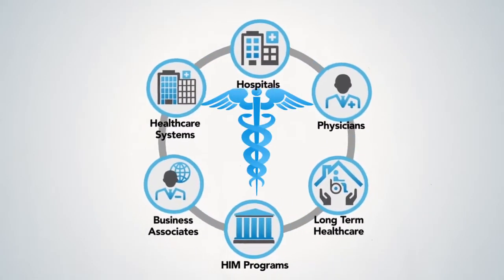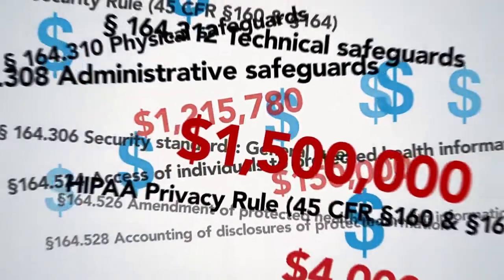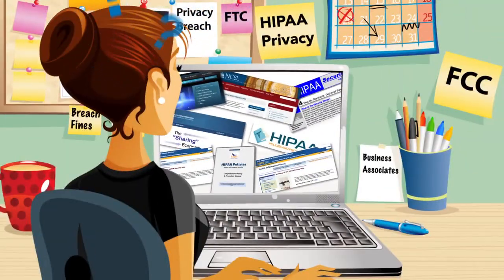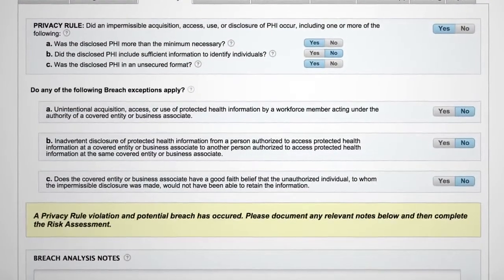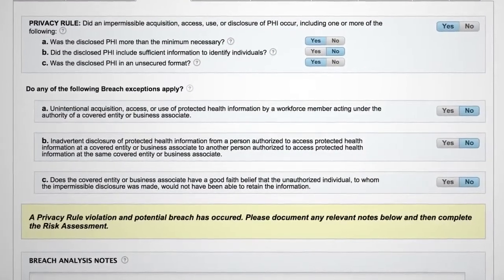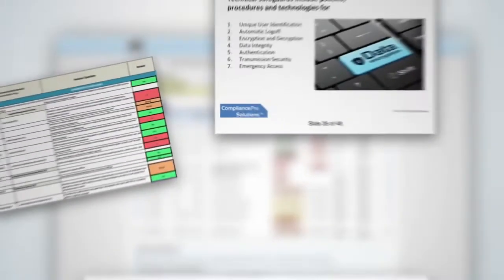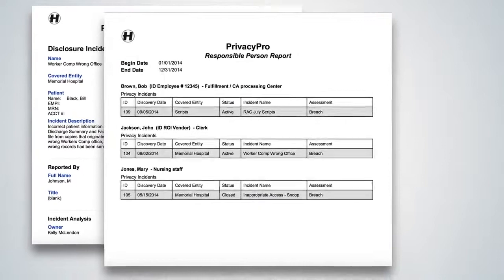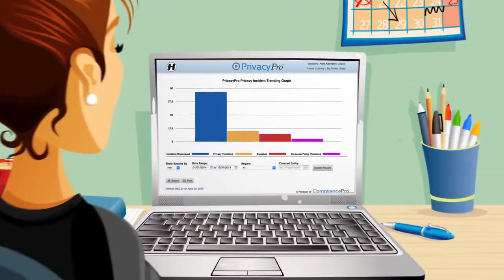PrivacyPro™ Automating Healthcare Compliance